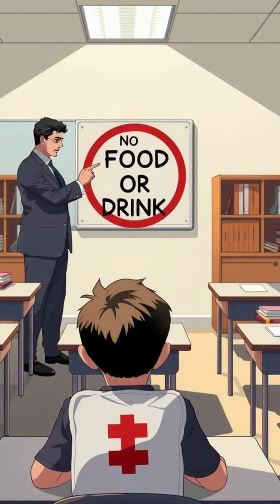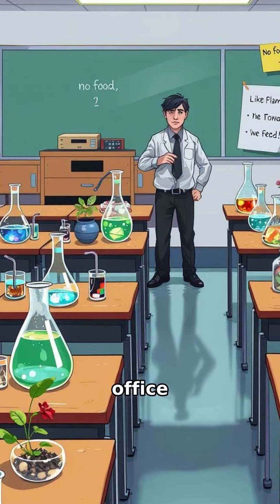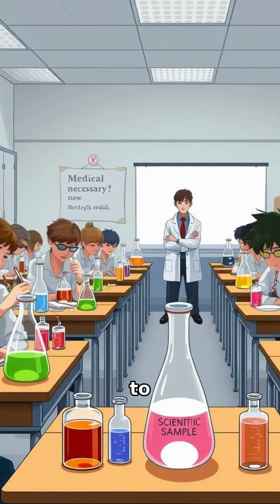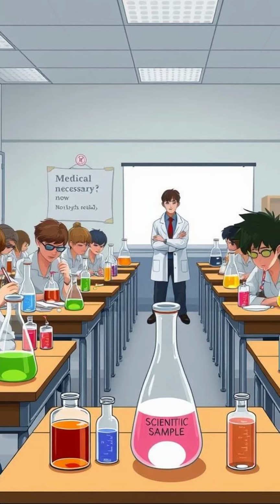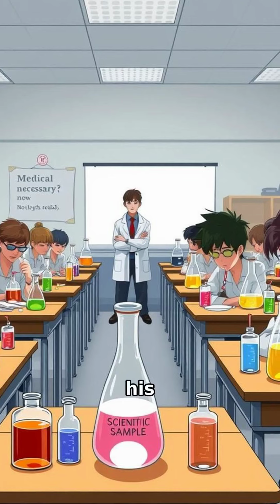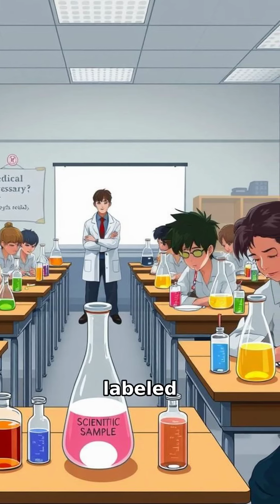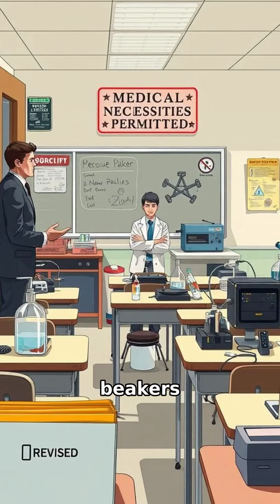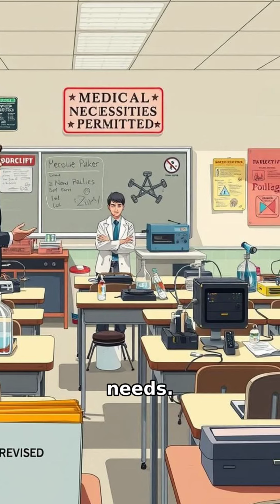The Science of Compliance